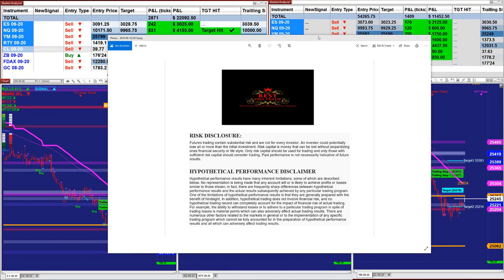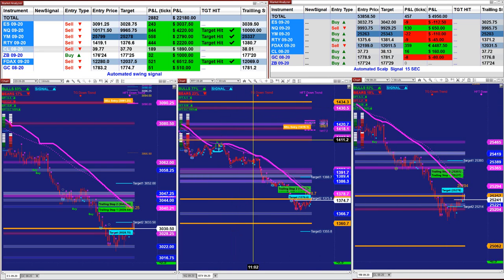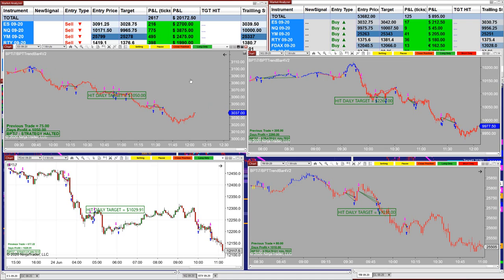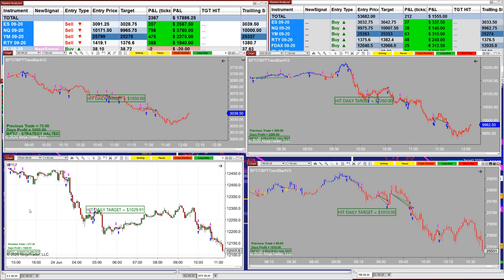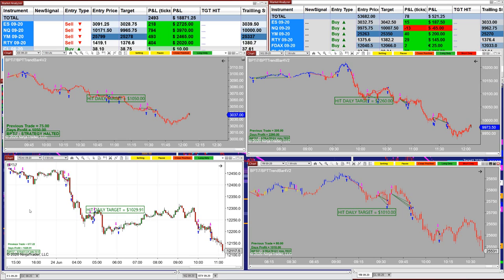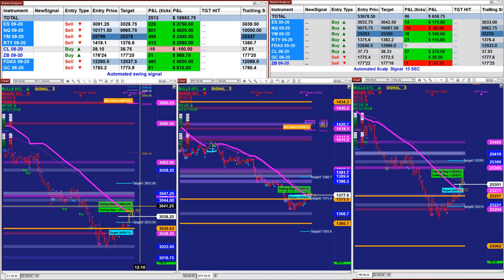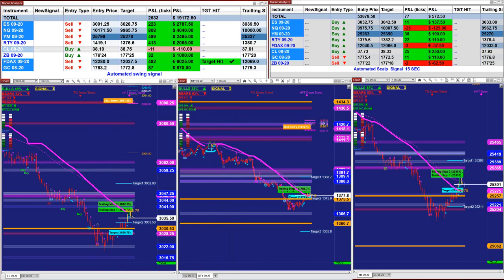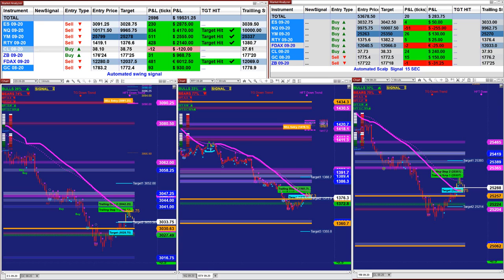Autotrader, Automated Trading, Ninja Trader, Automated Signal Entry, 2083 Best Pro Trading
100% Best Pro Autotrader, Automated Trading, Ninja Trader, Automated Signal Entry